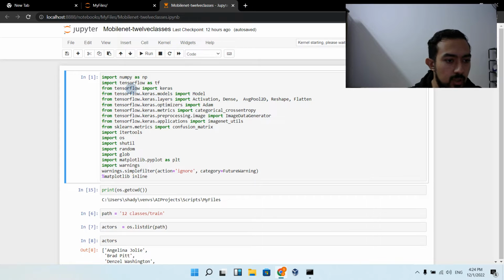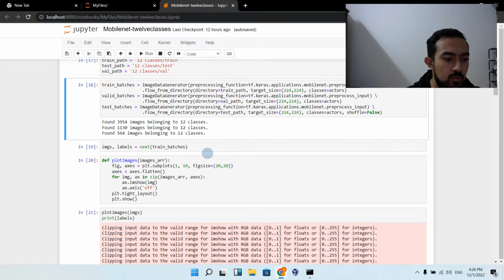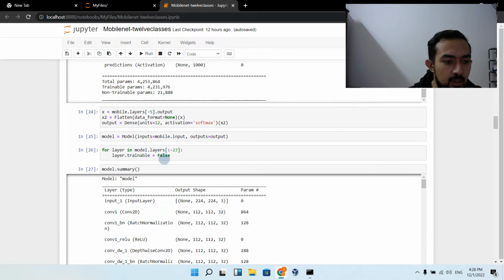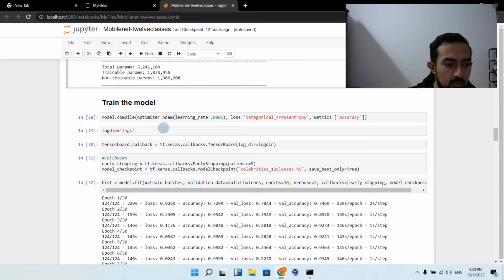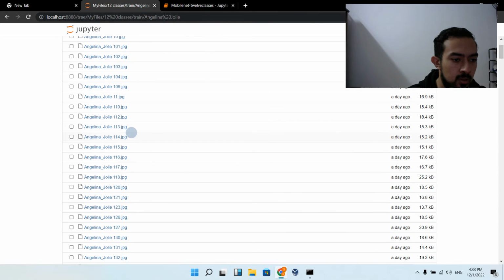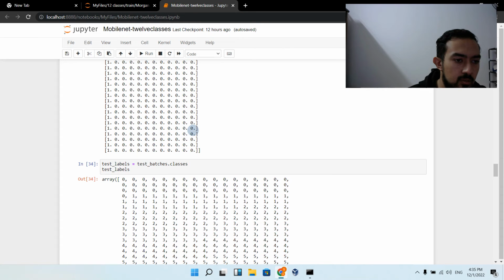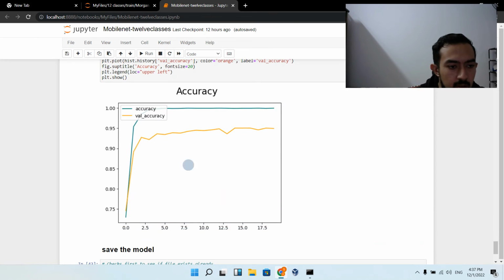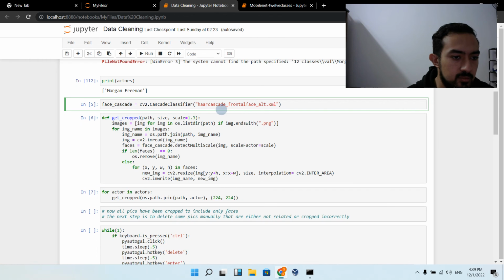Build the model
Amit project - Shady Rafat - AI23